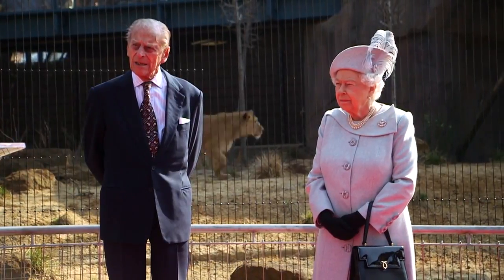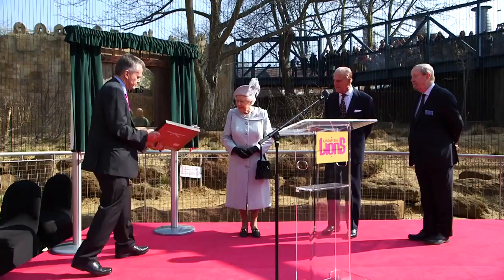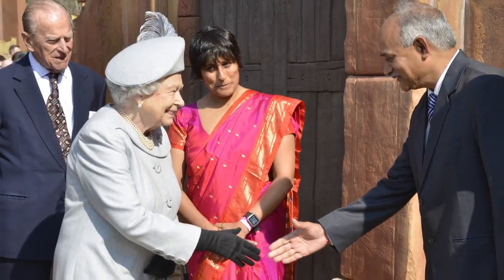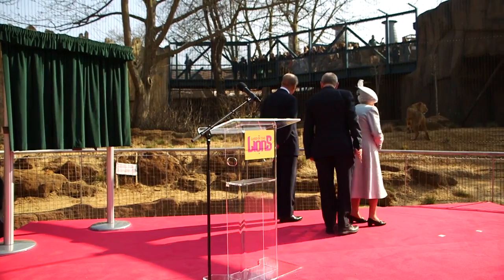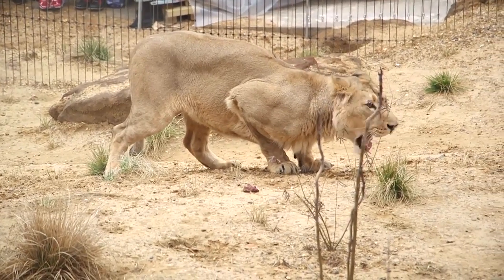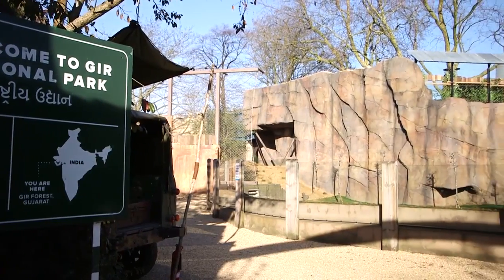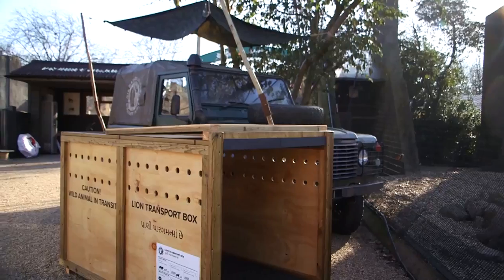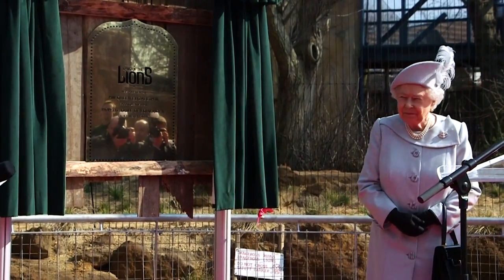Replica of Gir Lion Sanctuary of Gujarat opens at London Zoo in England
ZSL London Zoo’s most majestic residents were given a Royal welcome on Thursday 17 March - when the brand new Asiatic lion exhibit was officially opened by HM The Queen and HRH The Duke of Edinburgh.

The Royals toured the Zoo’s new Land of the Lions and spent time talking to staff about the incredible interactive experiences the exhibit will have on offer to visitors.

Lionesses Indi, Rubi and Heidi even showed their respect for the Royal guests - coming to within a whisker of Her Majesty and His Royal Highness in the exhibit’s stunning 360⁰ Temple Clearing.

Director General Ralph Armond said: “We were delighted to welcome Her Majesty and His Royal Highness to ZSL London Zoo this morning to open our new Land of the Lions exhibit. Her Majesty actually opened our previous lion enclosure 40 years ago and it was an honour to have her return with HRH The Duke in the year of her 90th birthday.”

Land of the Lions, a £5.2m development, has been created to transport visitors from the heart of London to the vibrant setting of Sasan Gir in Gujarat, India - the last remaining stronghold of Asiatic lions – and bring visitors closer than ever to the big cats.

Covering an expanse of 2,500sqm (27,000sqft), visitors will enter Land of the Lions through a grand stone archway, pick up a ‘park pass’ at the Gir Tourist Information centre and explore Sasan Gir Train Station - where the odd lion might be spotted snoozing on the tracks – before being awed by the exhibit’s incredible centrepiece, a 360° Temple Clearing where the big cats will roam just metres away, separated only by fine wires.

ZSL London Zoo’s biggest project-to-date and incorporating ZSL’s decades of animal expertise, the flagship exhibit provides the ideal home for the Asiatic lions, who will play a vital role in the European breeding programme for the endangered species, of which only 500 remain in the wild.

To truly capture the essence of the lions’ forest home, the Zoo’s designers visited Gujarat in India for inspiration, and rickshaws, bicycles, sacks of spices, rangers’ huts, and even a life-size truck – much of which was sourced and shipped from India – are dotted both inside and out of the lions’ domain.

The result of ZSL’s Asiatic lions fundraising campaign which supports ZSL’s international conservation efforts to help protect this endangered species in India, Land of the Lions promises to be an enthralling new experience for visitors when it opens to the public on Friday 25 March 2016.

Land of the Lions is almost here! ZSL London Zoo’s newest and most breath-taking exhibit transports visitors from the heart of London to India’s vibrant Sasan Gir, where they can get closer than ever before to mighty Asiatic lions.

Three walkways cover the 2,500sqm exhibit with thrilling, immersive Indian-themed areas to explore - including a train station, crumbling temple clearing, high street and guard hut.

For the first time, big cat lovers can embark on an interactive Indian adventure as they help ZSL’s forest rangers deal with a ‘lion-emergency’ in the Gir Forest, and lend a hand to the veterinary team who come to the rescue.

Land of the Lions will inform, inspire and excite wildlife lovers of all ages and promises to be an experience unlike any other!

Land of the Lions opens to the public on Friday 25th March.